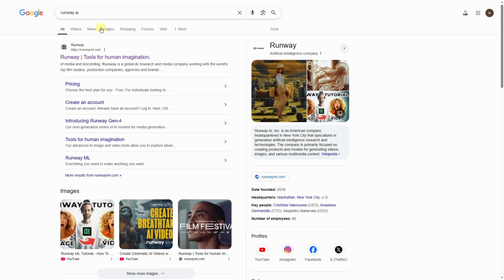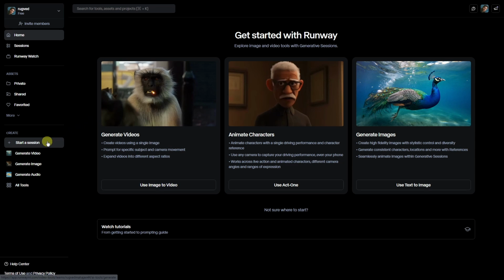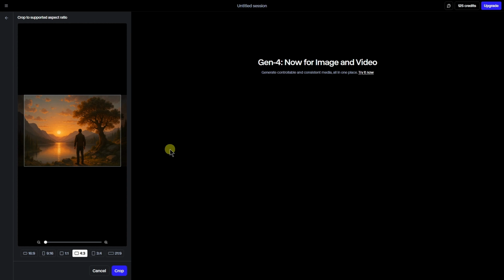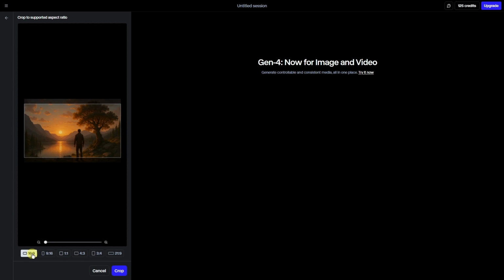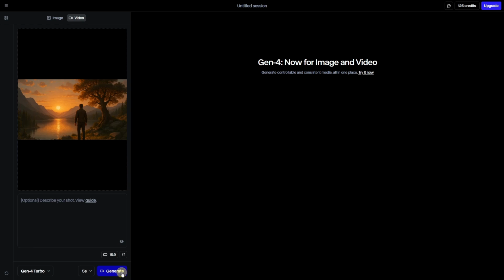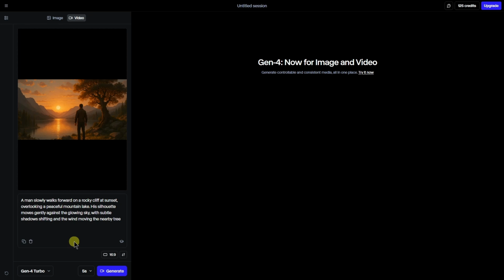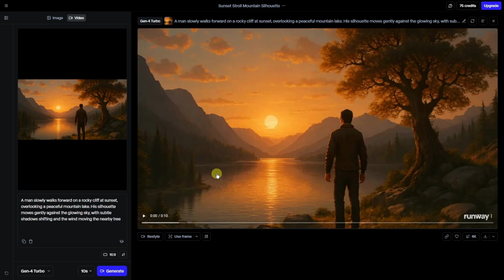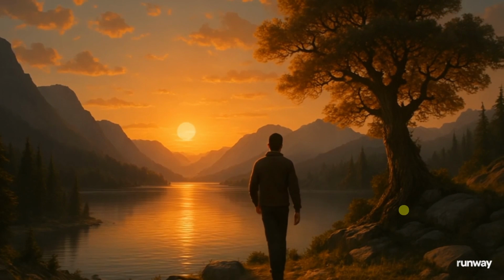Runway AI Image to Video Tutorial for Beginners - Image to Video Generator Guide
runway ai image to video tutorial

Learn how to create stunning videos from static images using Runway AI. This tutorial walks you through uploading an image, selecting Gen-3 or Gen 4, applying motion presets, and generating high-quality videos with just a few clicks. Discover how to animate photos, craft storytelling visuals, and experiment with different camera paths using AI. It covers how to convert images to video using AI, how to animate a photo in runway, how to use Gen-4 in runway, how to apply motion to images, and how to generate AI videos from a single image.